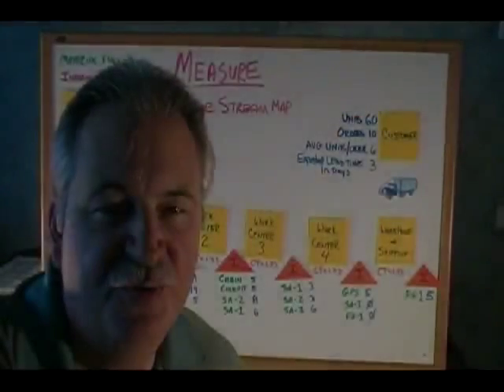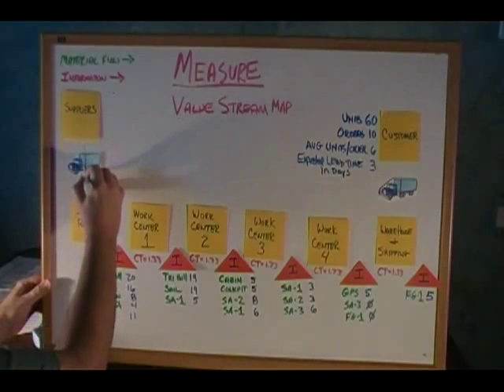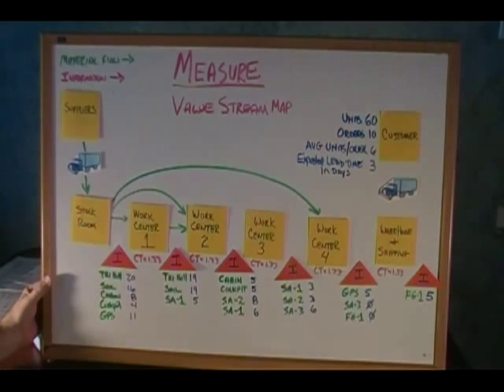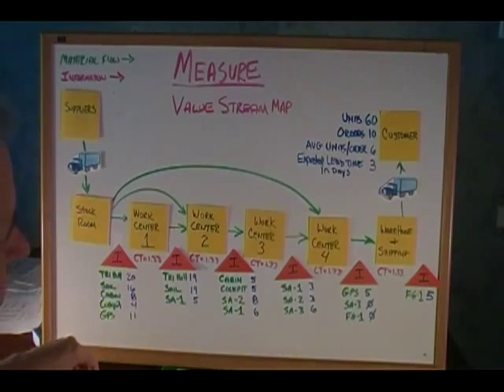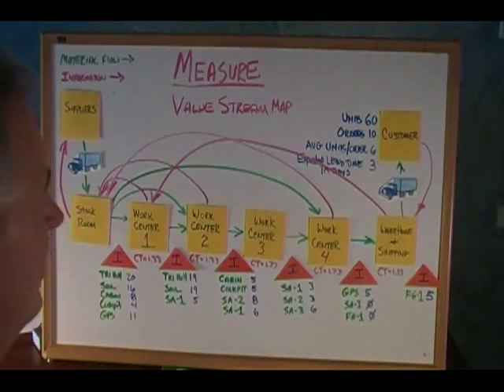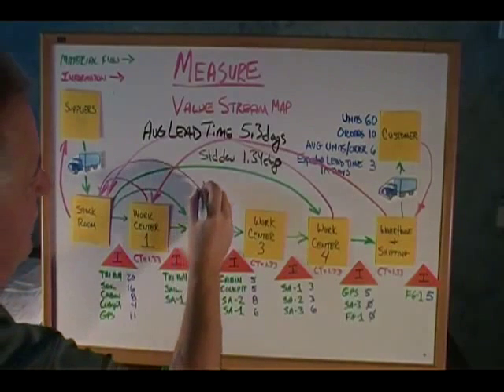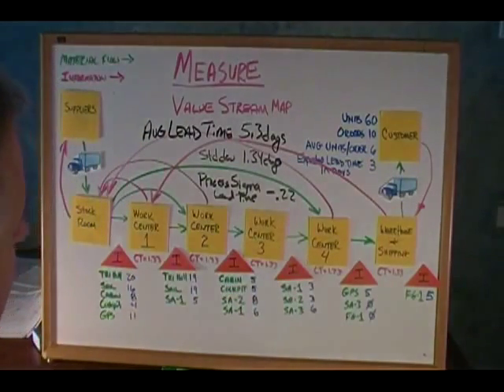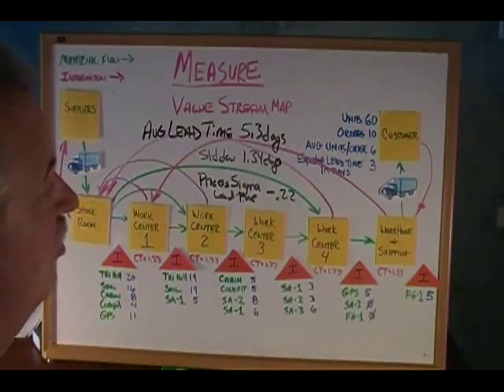Value Stream Mapping - NVA & VA